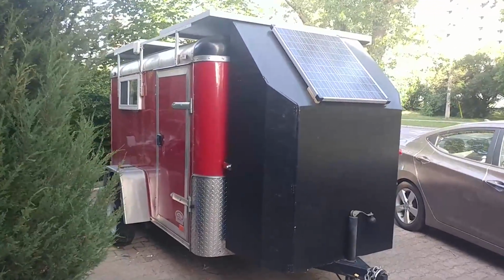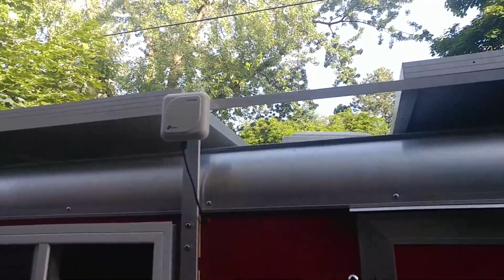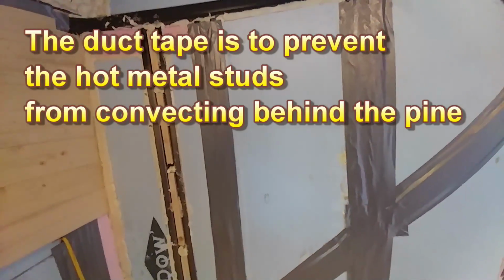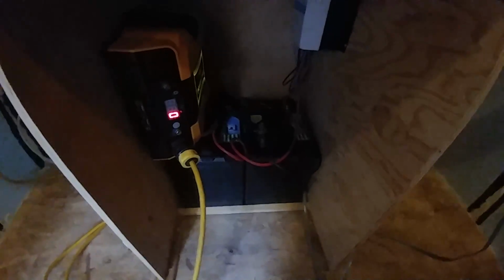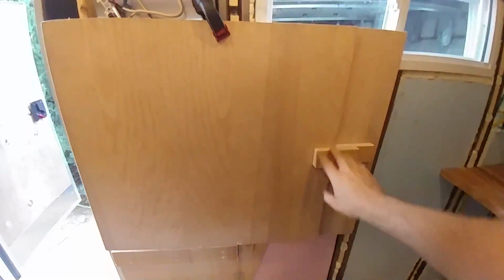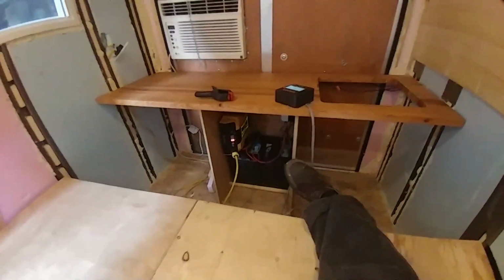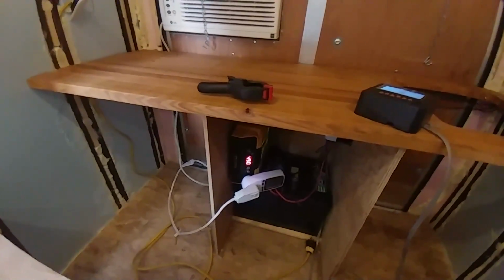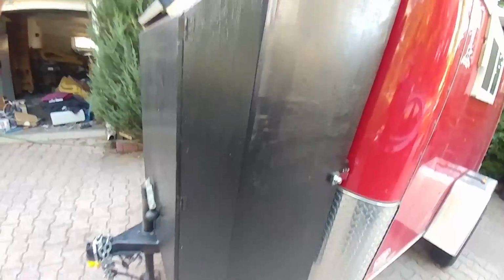5x8 Cargo Trailer Conversion - Insulation, Batteries, Convertible Desk - Part 2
Insulation is installed, fridge is running, propane is filled, windows are done, solar is on the roof, batteries are charged, storage is ready, power wires are run.